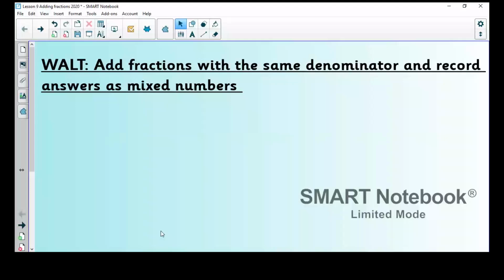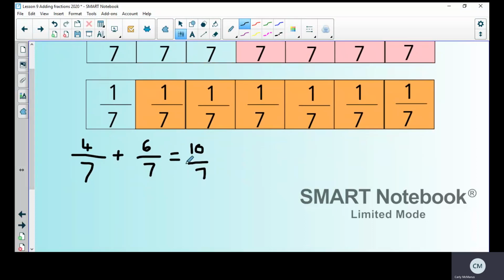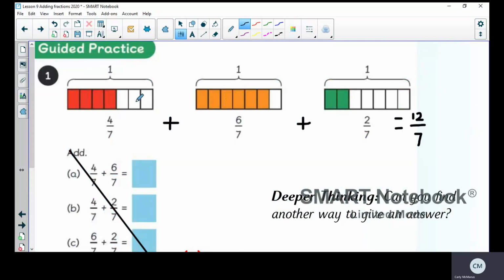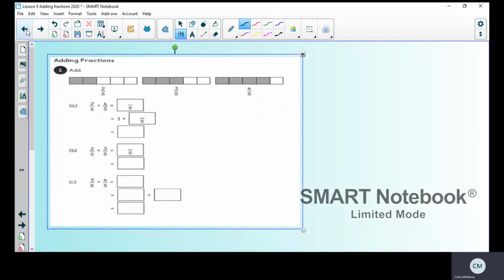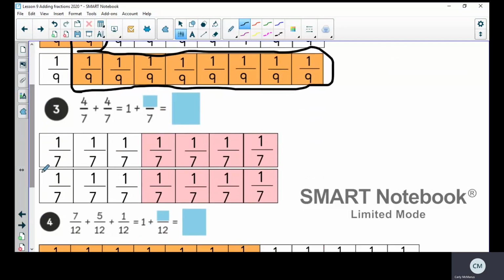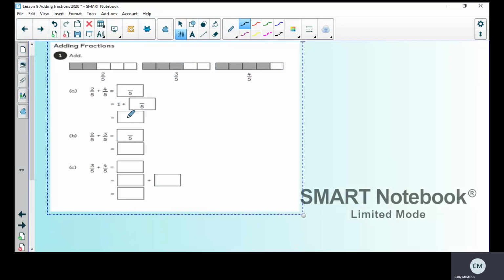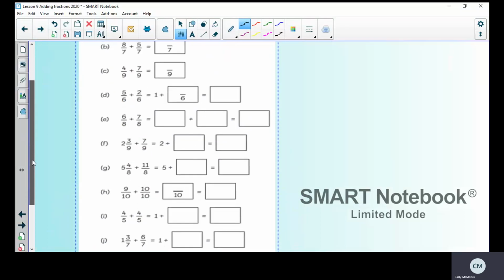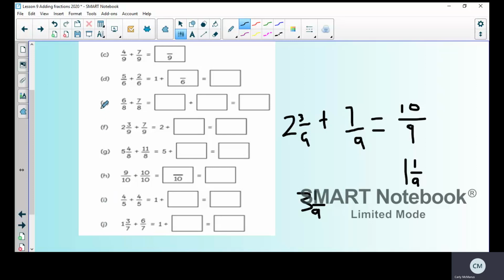Y4 Maths 21.01.21